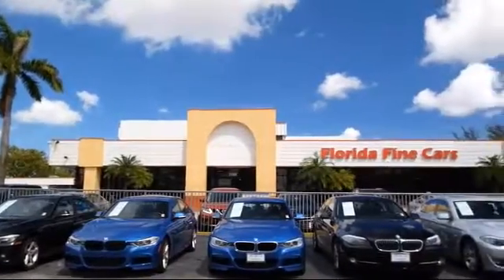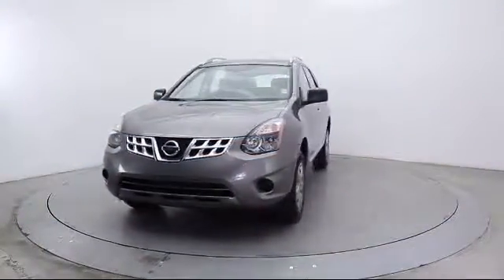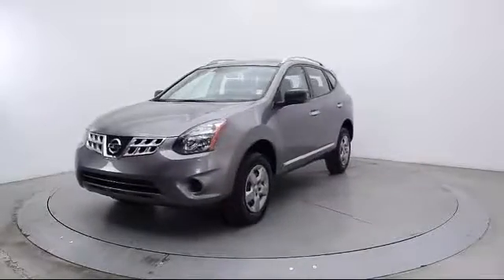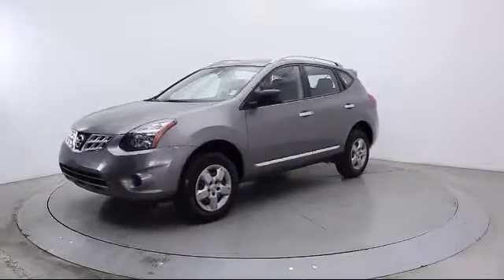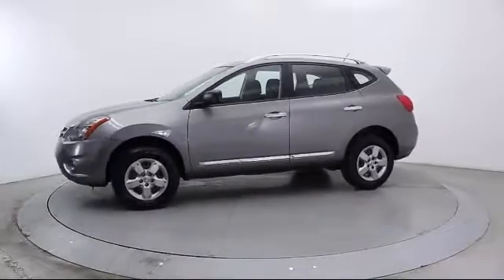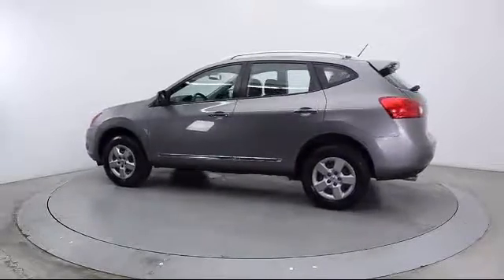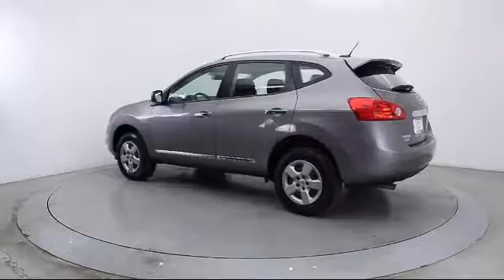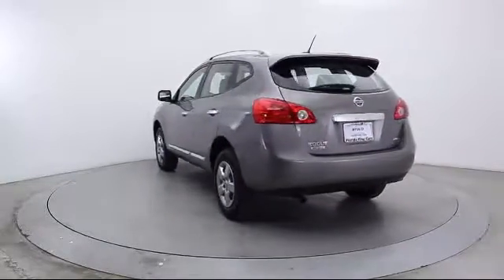2015 Nissan Rogue Select Sport Utility S Miami Fort Lauderdale Hollywood West Palm Beach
2015 Nissan Rogue Select Sport Utility S Stock Number: 82603 Vin:JN8AS5MV0FW756956.